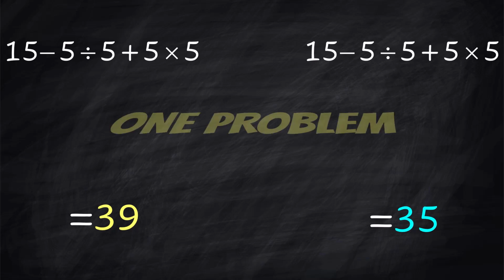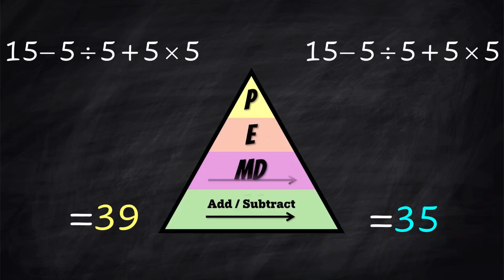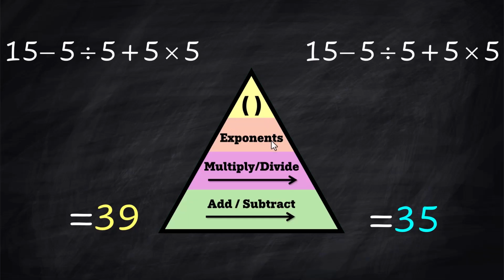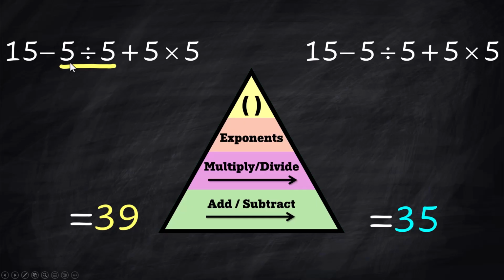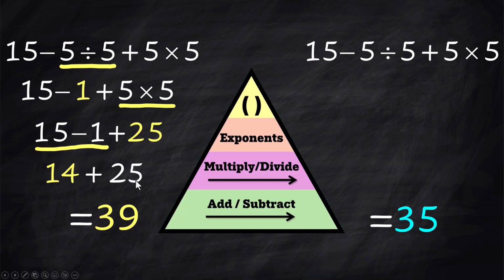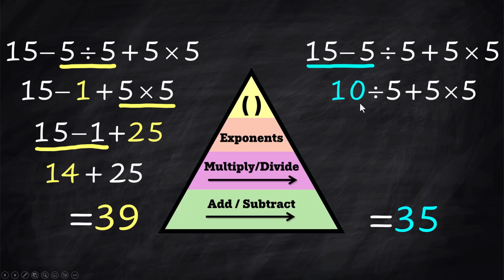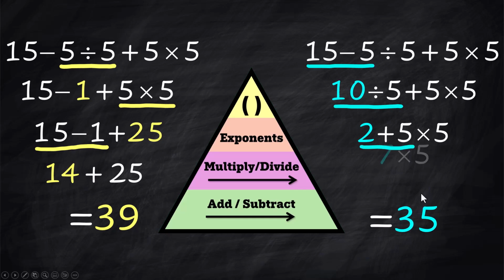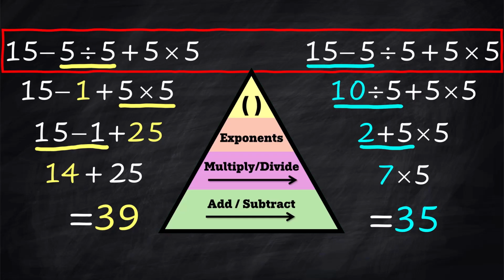Will you get the right answer?